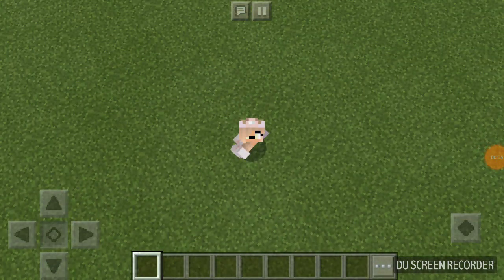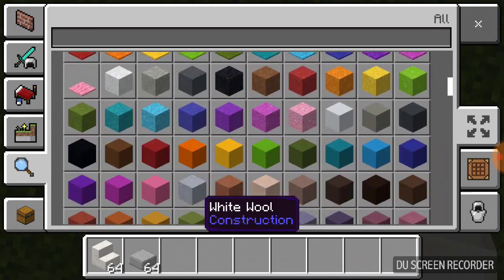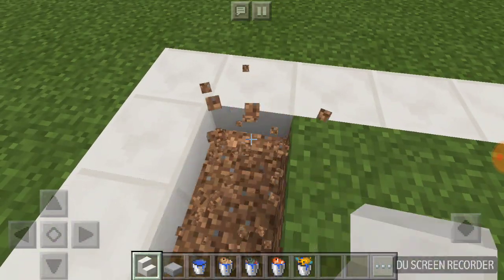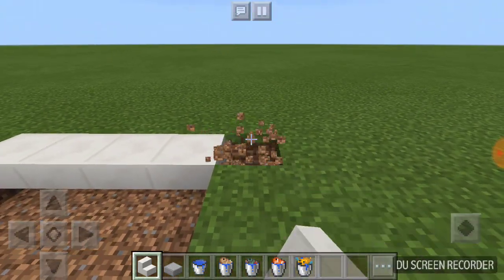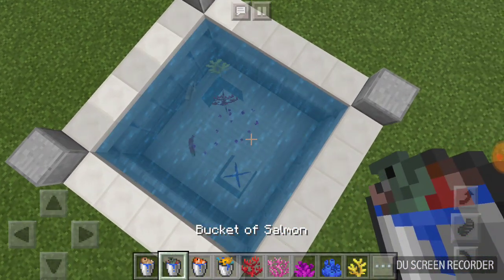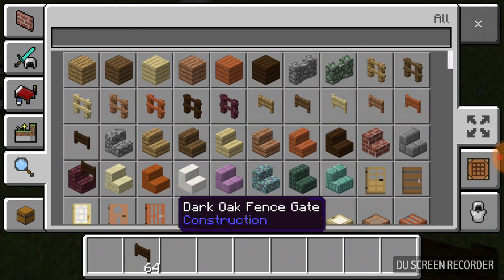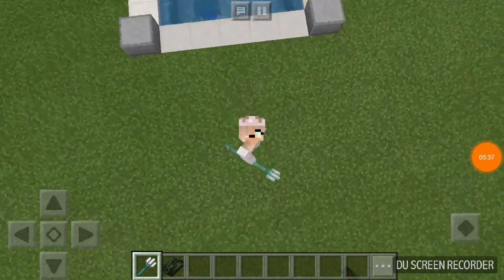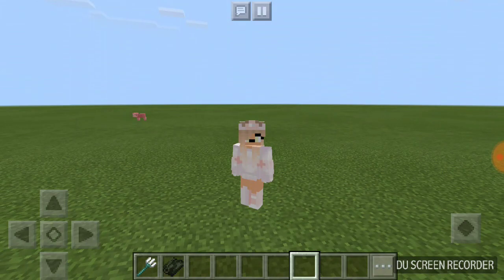NIKKI MINECRAFT: New mod!! ♥😀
😍 Also,If you haven't noticed I have 50k sub's and I love my fans so much!! Love y'all see you later baii! ❤